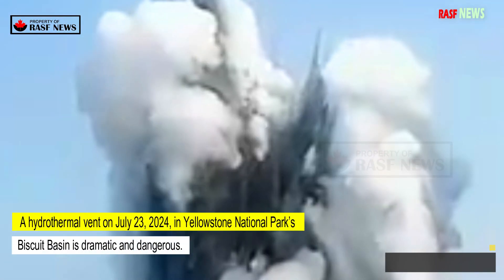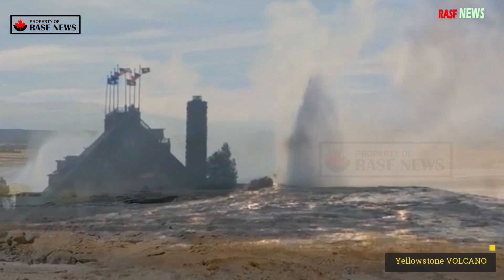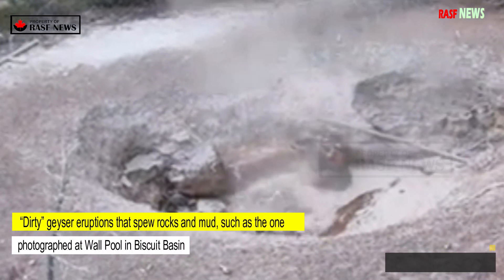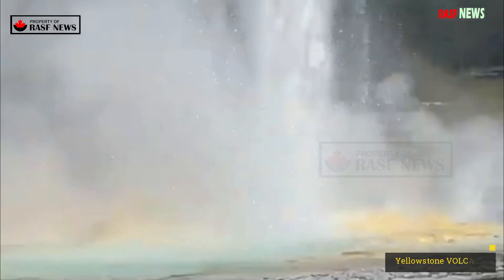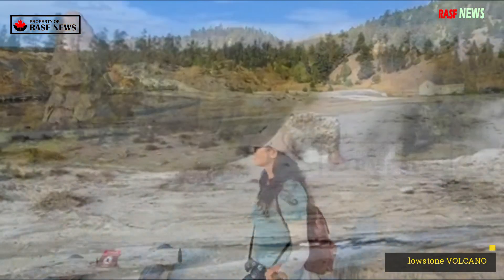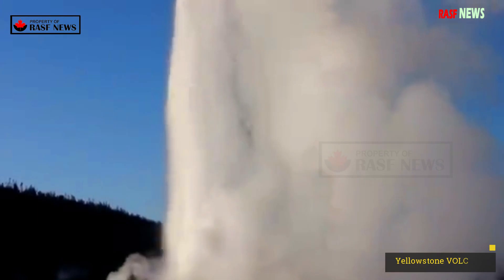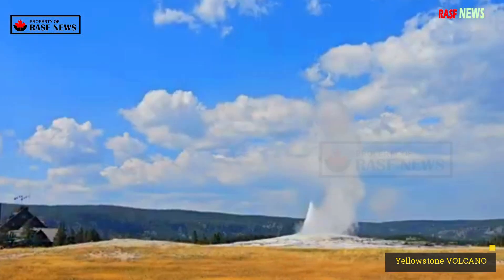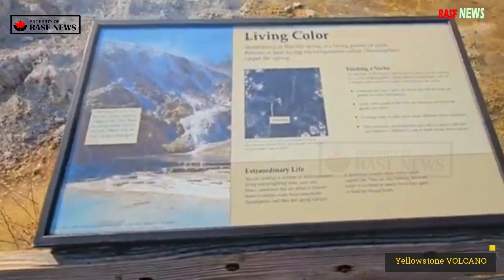Horrible Today: Live Footage Yellowstone Giant Geyser Powerfull Explosion Threatens Hundred Tourist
A hydrothermal vent on July 23, 2024, in Yellowstone National Park’s Biscuit Basin is dramatic and dangerous. It was the first vent in the park to be clearly captured on video, and it highlights what is often an underappreciated source of danger.

Hydrothermal vents are triggered when liquid water turns to steam in an underground cavity. When the cavity (or reservoir) is connected to the surface, a geyser can form to release that pressure. When the reservoir becomes closed and confined, especially due to silica deposition, the mixture of liquid and steam creates pressure in the confined space, much like a pressure cooker.